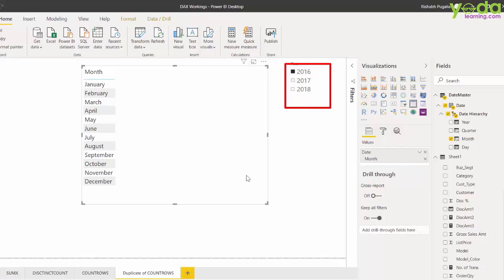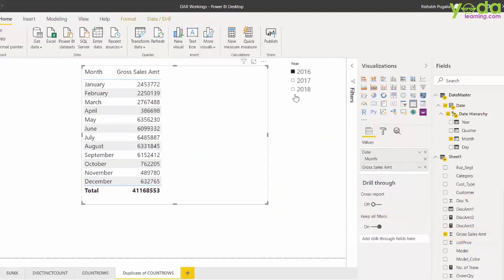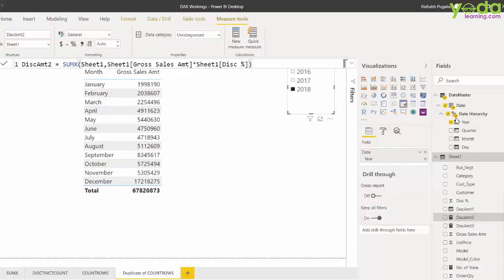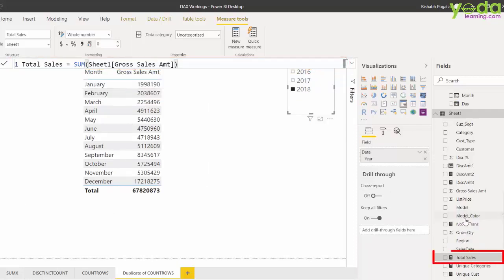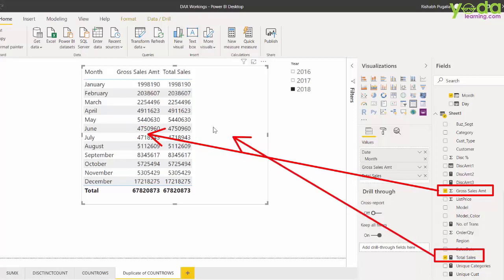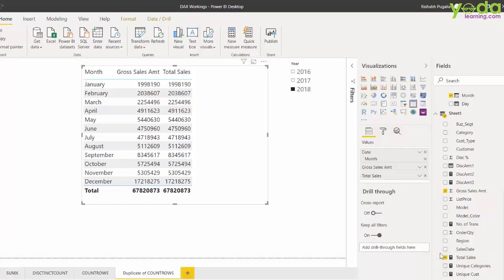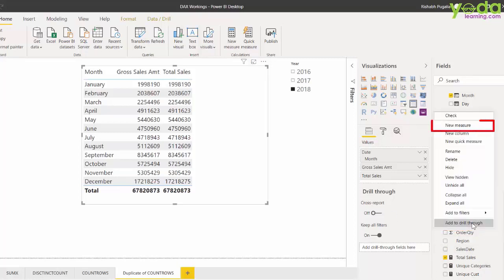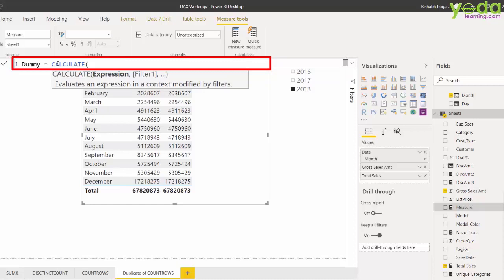DAX | Why create a measure for a simple thing as SUM | (Power BI Tutorial for Beginners)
In this video, we will learn about Why create a measure for a simple thing as SUM?

We covered the following topics:
- Sales Analysis
- SUM Function
- Gross Sales
- Monthly Sales